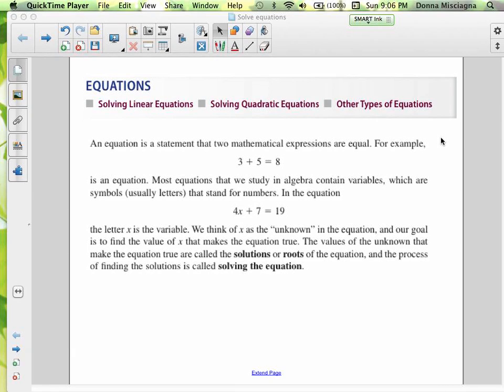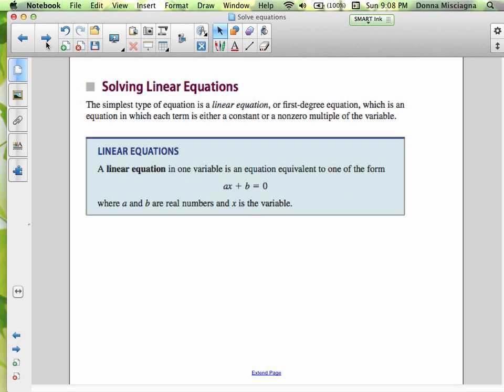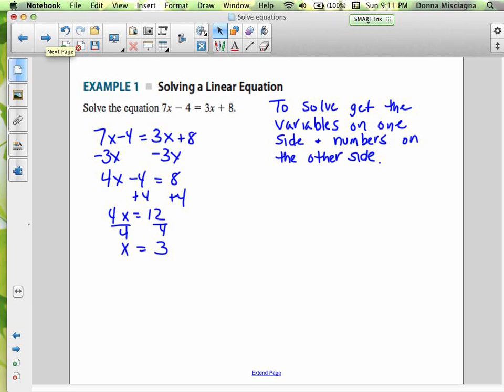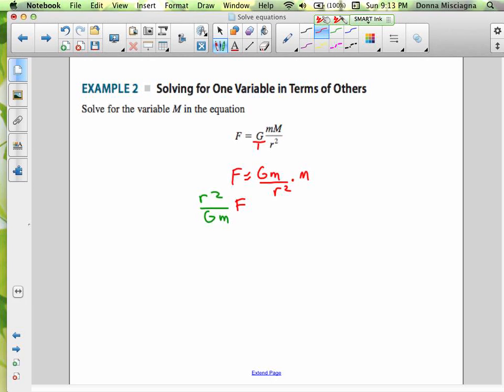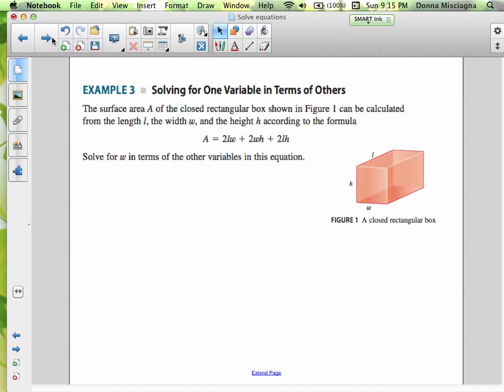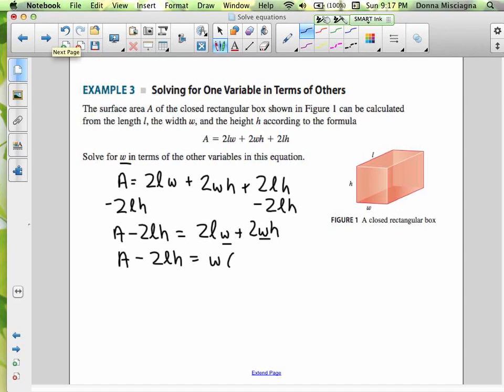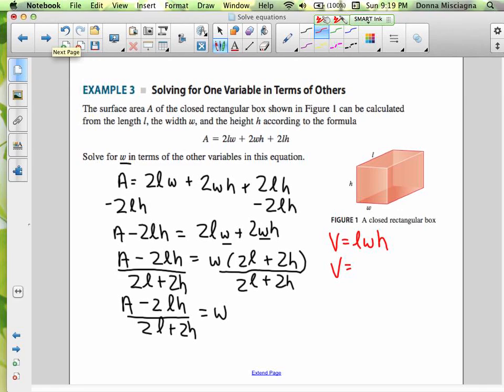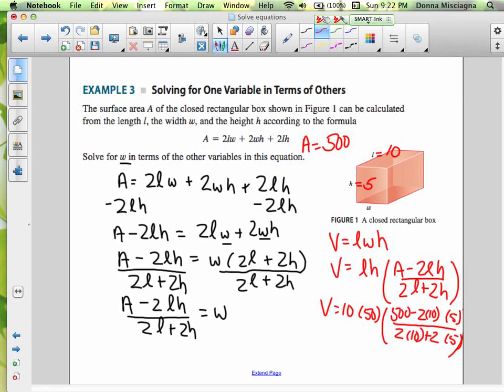Solving Linear Equations Broadband